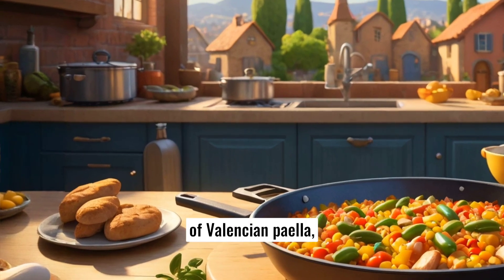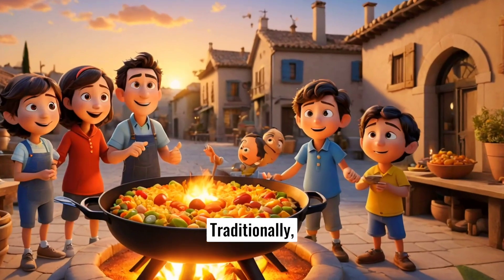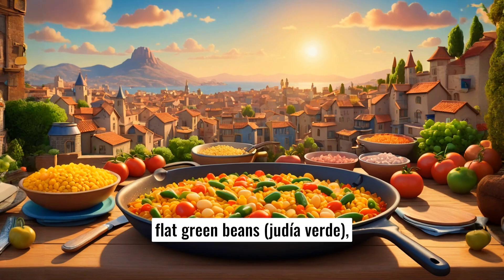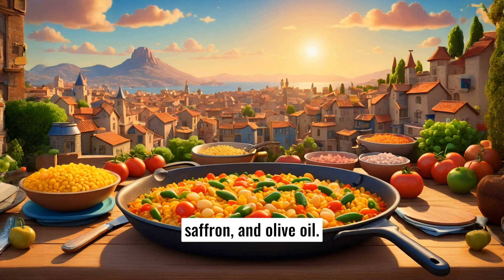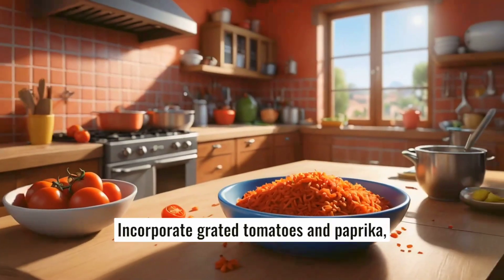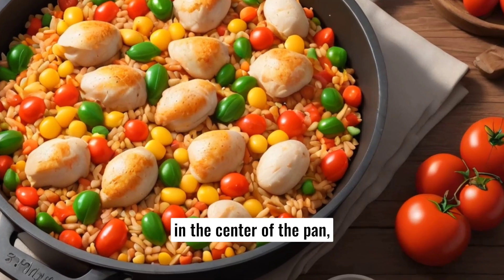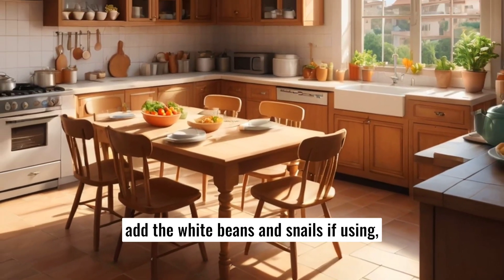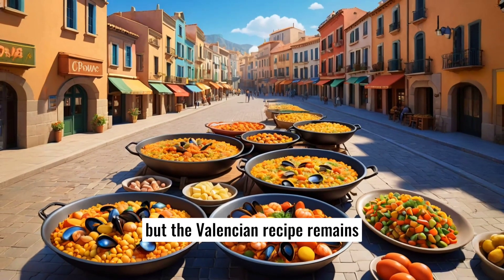paella Valencia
Description:
Discover the fascinating origins and ancestral recipe of the famous Valencian paella, an iconic dish of Spanish cuisine. This video guides you through the authentic ingredients, traditional preparation techniques, and secrets to making a delicious Valencian paella. Perfect for all lovers of Mediterranean gastronomy and delicious rice dishes.

- Attention-grabbing and descriptive title
- Detailed summary of the topics covered in the video (origins, recipe, techniques)
- Mention of relevant keywords (Valencian paella, Spanish cuisine, rice dish, etc.)
- Emphasizing the main benefits for the target audience (lovers of Mediterranean gastronomy)